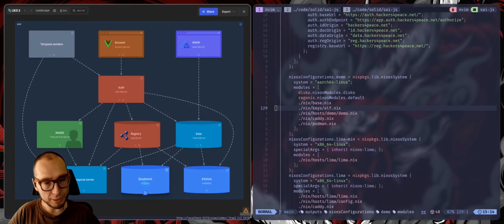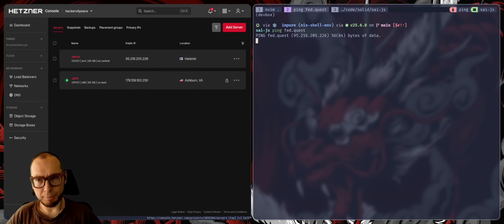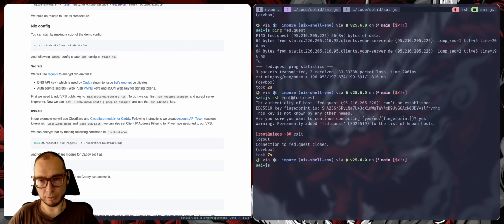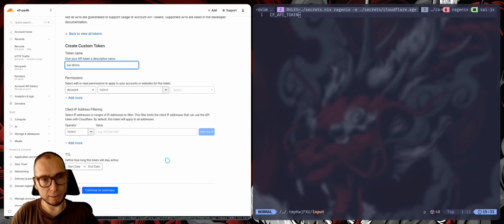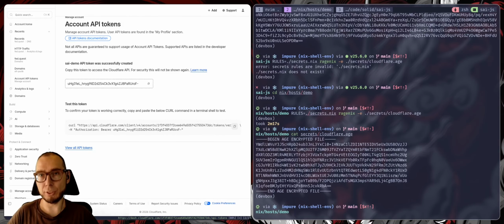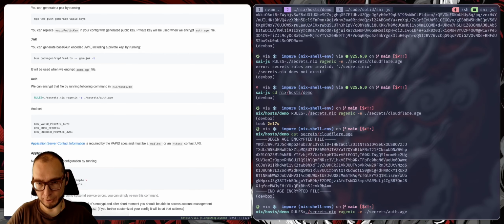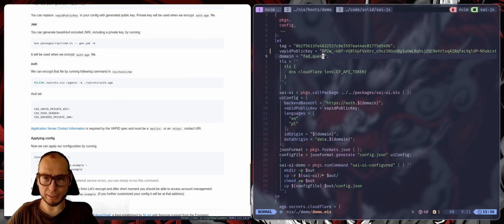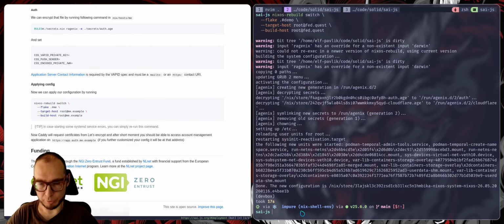SAI: sai-js deployment